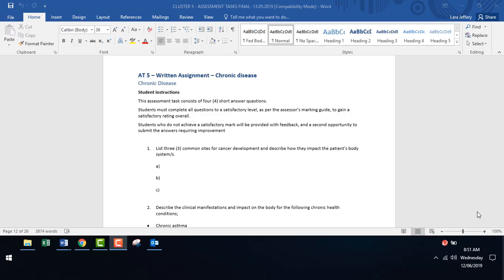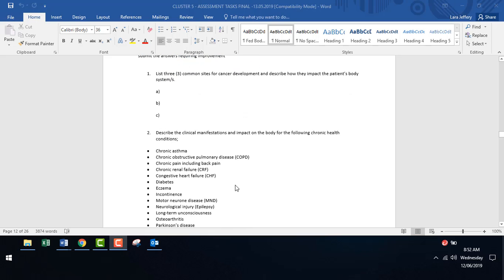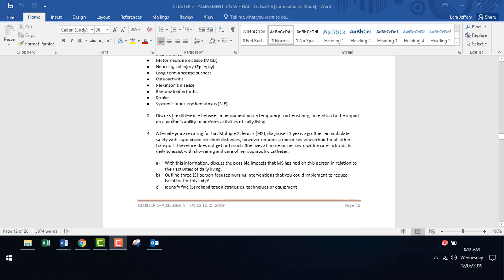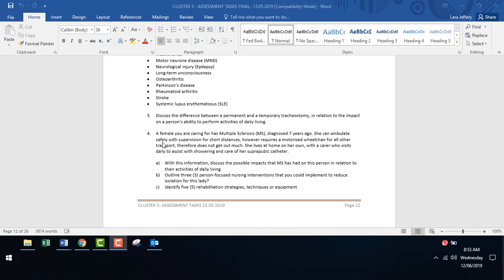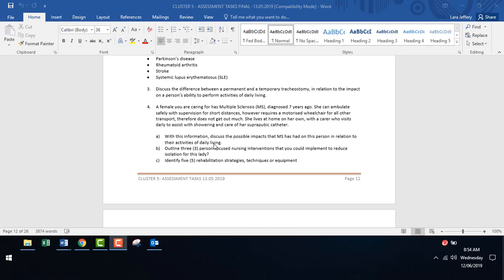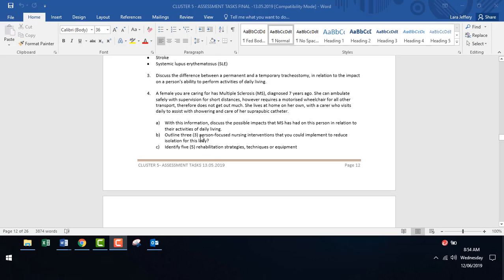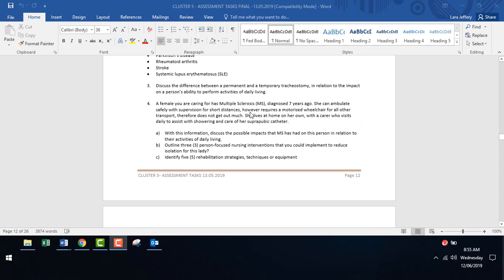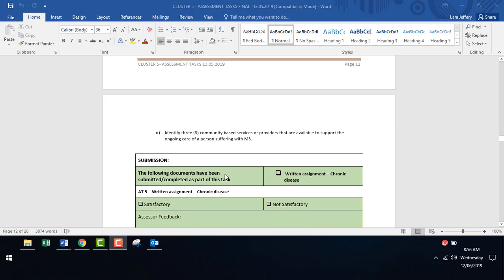Cluster 5 AT 5